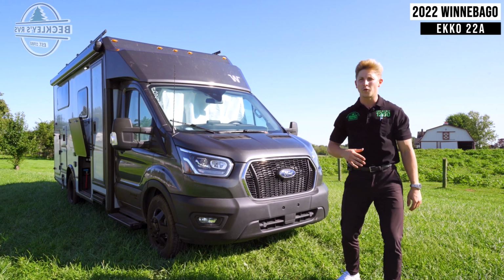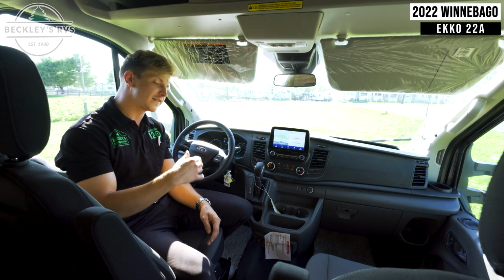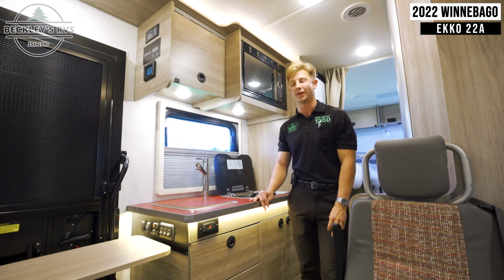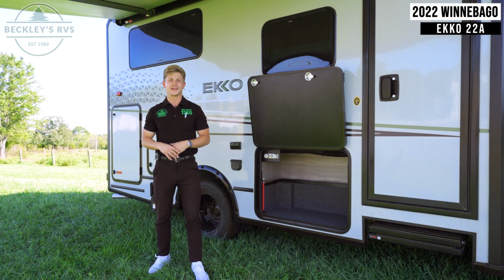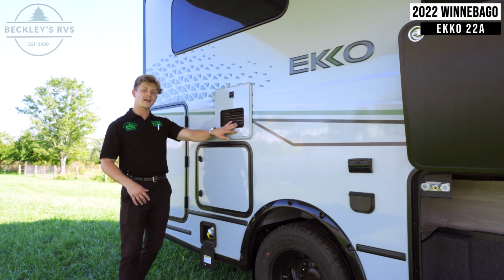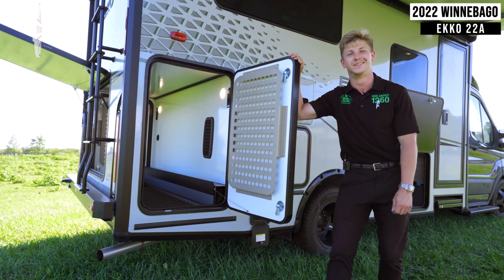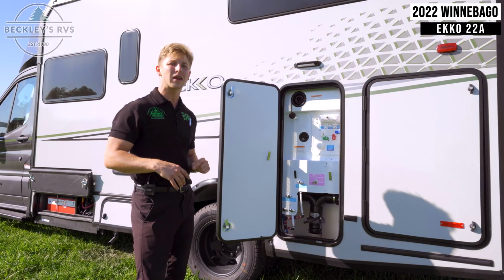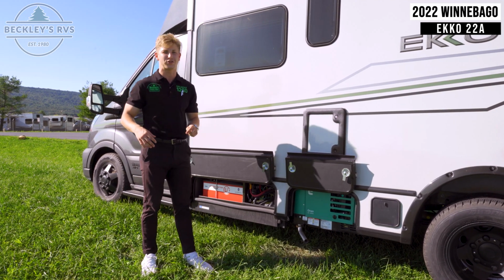IT'S FINALLY HERE! 2022 Winnebago Ekko 22A Overview | Beckley's RVs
More Details and Specs on Our Website!

This Ekko Class C gas motorhome is just unbelievably functional! Not only do you have plenty of storage space for all of your gear with the gear garage, under-bed storage, pantry, and 5.3-cubic foot refrigerator, but you also have a 24" x 30" wet bath with a pivoting lavatory wall so that you can stay clean without having to stop at rest areas along the way. The cab area is excellently appointed with a radio/rearview monitor system, swivel/recline cab seats, and many driving safety features. Since the cab seats can swivel, you can use them as another place to sit down and eat at the fold-down table, and you can also use the swivel/adjustable work table for the passenger cab seat or as an extended countertop in the kitchen. Above the dining area is an access point to the optional pop-top sleeping area which would come in handy if you travel with multiple people.

With the efficiency of a camper van, the capacity of a Class C coach, and the enhanced capability of AWD, the Winnebago Ekko Class C gas motorhome is ready to change the way you travel! You will be ready for all sorts of weather with the insulated water service center and heated holding tank compartment, and you will also be ready to camp just about anywhere with the three solar panels and Cummins Onan® QG 2,800W gas generator. The heated gear garage has an L-track cargo tie-down system, and the RAM Tough-Track mount is an innovative way to mount a variety of different devices. The Ekko also has some very accommodating features that are included in its list of options, like the optional batwing awning, pop-top sleeping area with FROLI sleep system, luggage rack, and exterior kitchen.